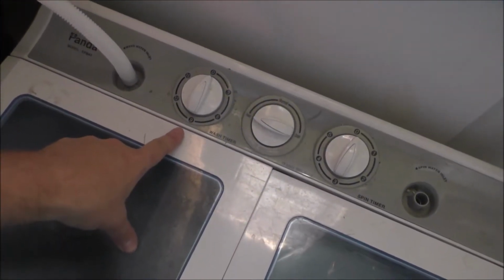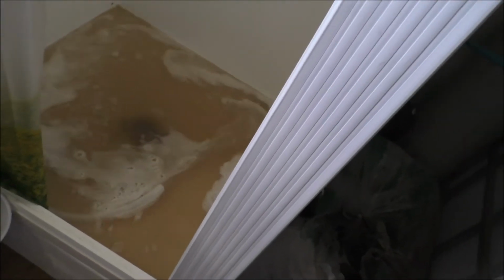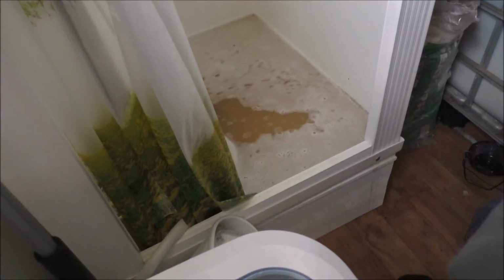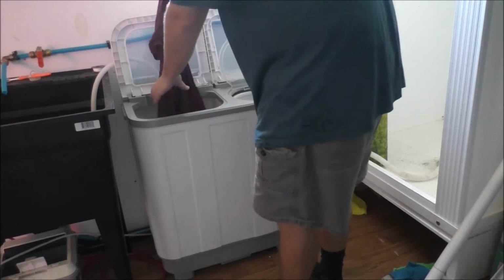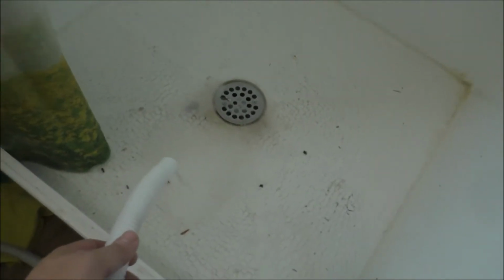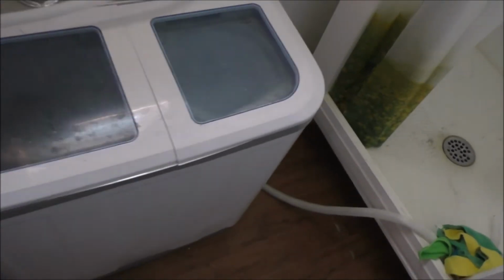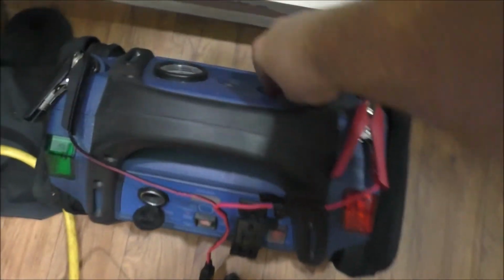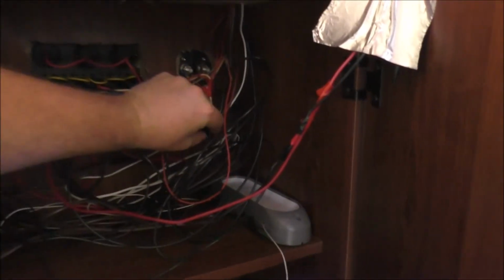Off Grid Laundry Demonstration 2